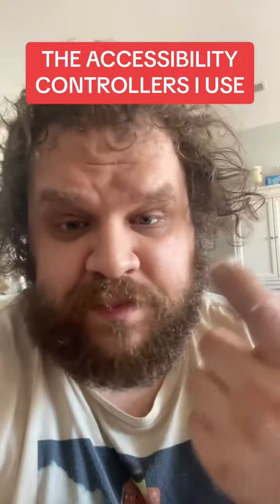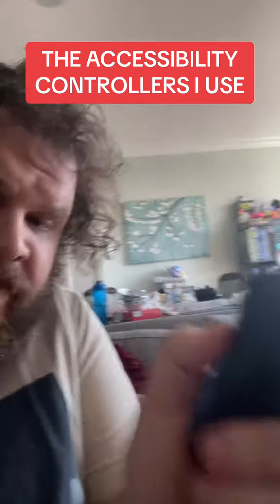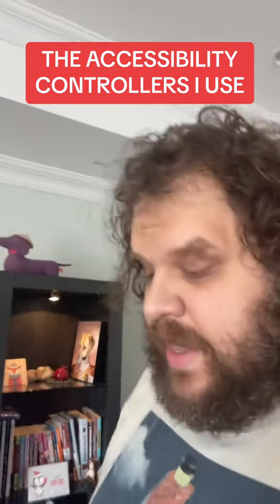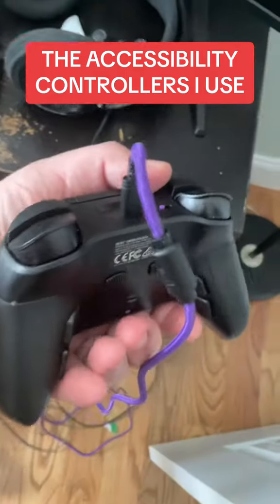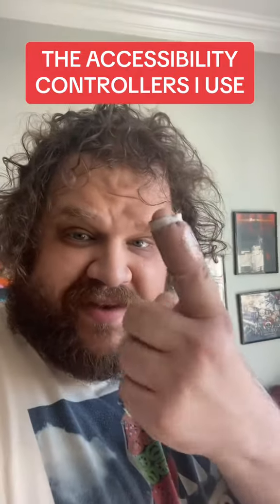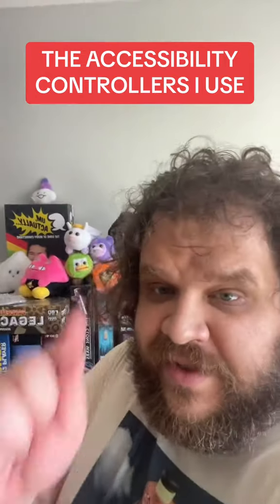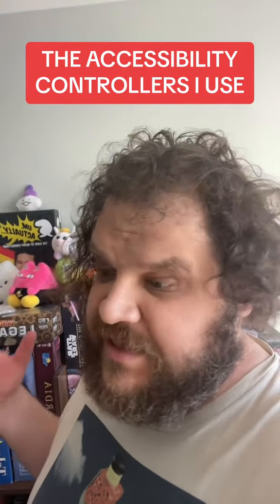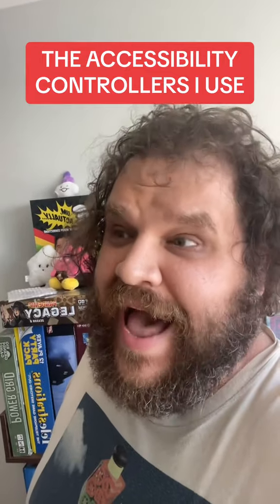the accessibility controllers i use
*this video was originally posted to tiktok in August 2023